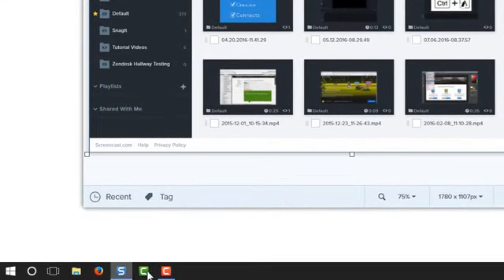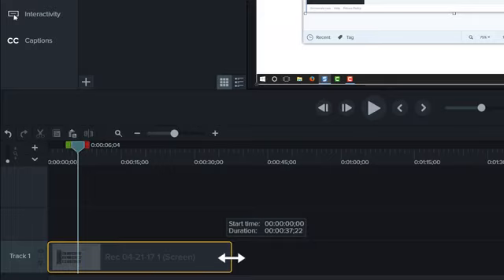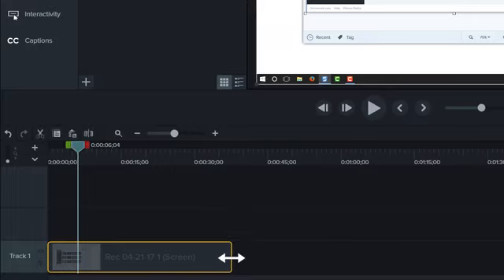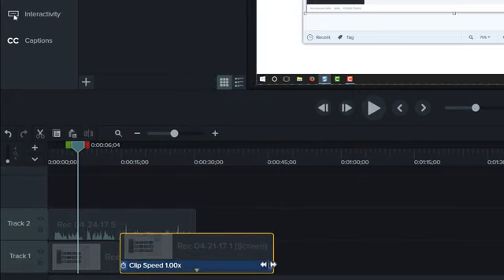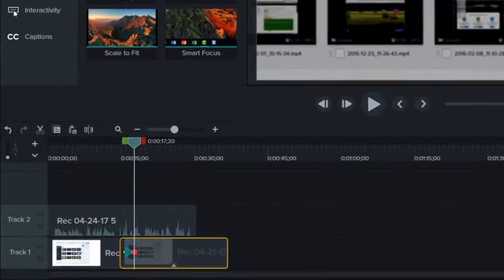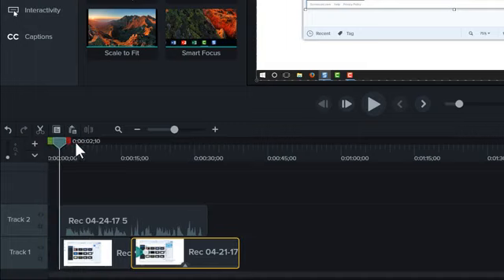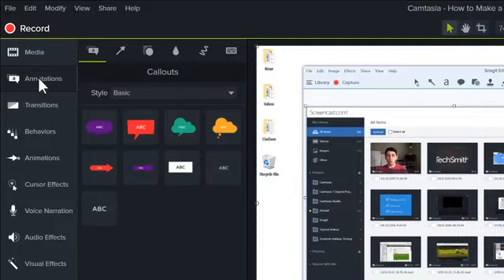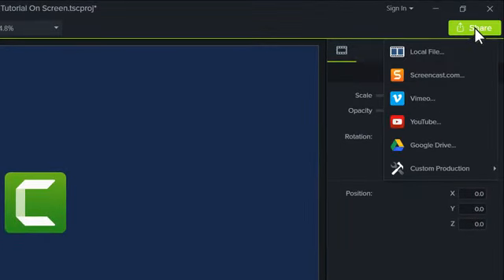How to Make a Video Tutorial